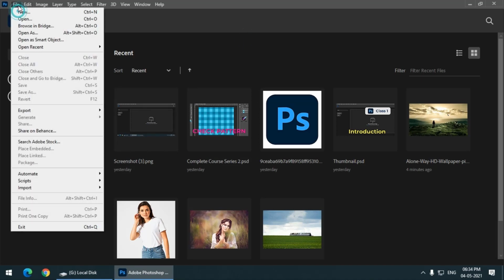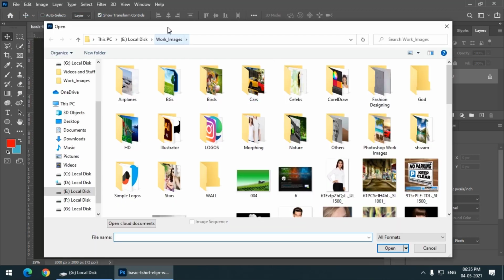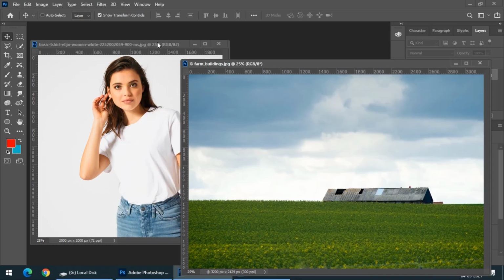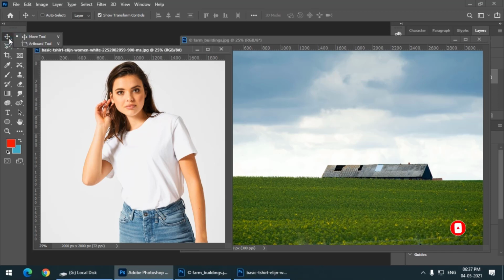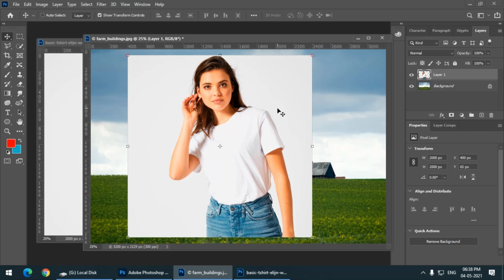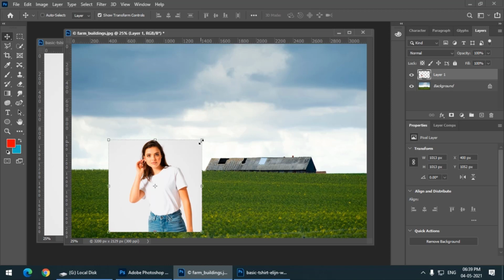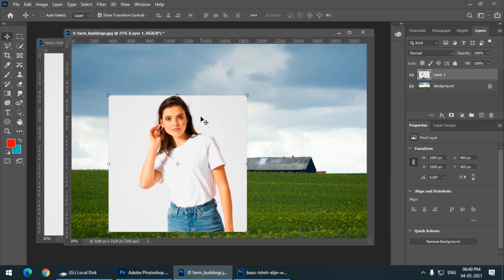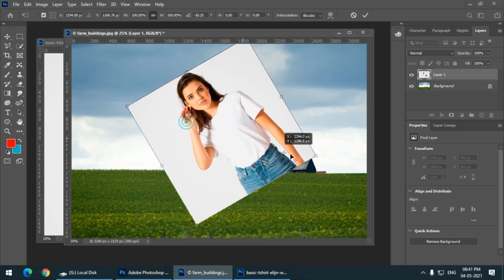How to Open Images in Photoshop, Move Tool | Class 2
In this video we are going to explore how to open images in Photoshop. Along with that what are the uses of the Move Tool.